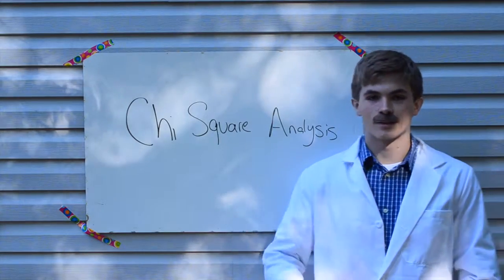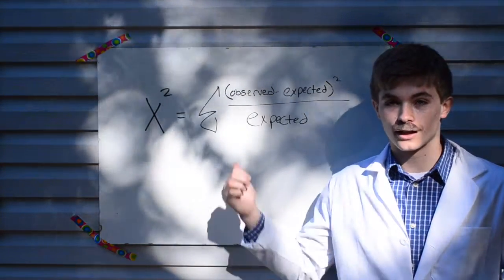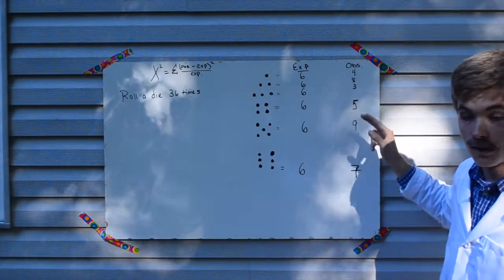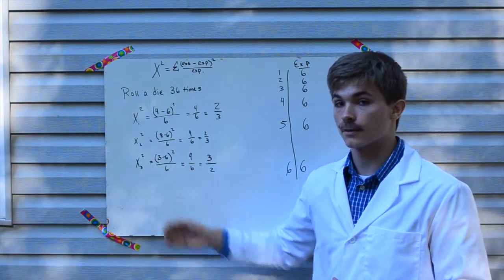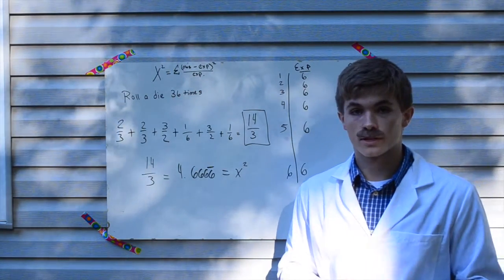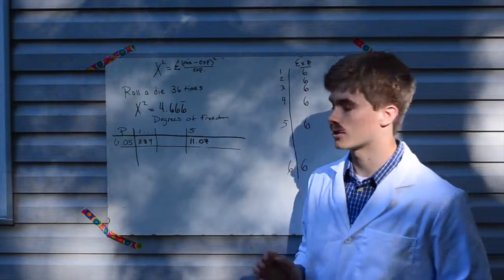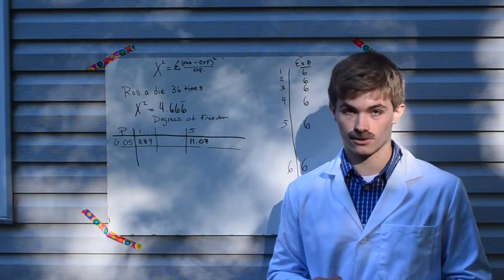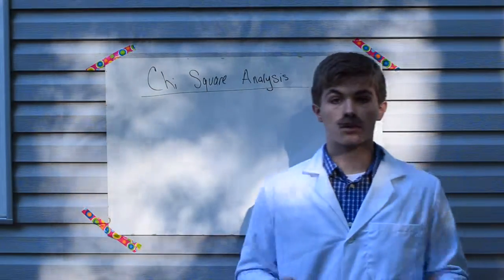Dr. Division-Chi-Square Analysis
Dr. Biology- Chi Square Analysis